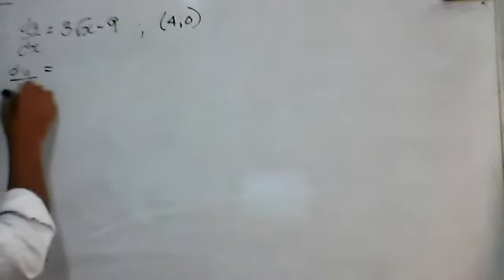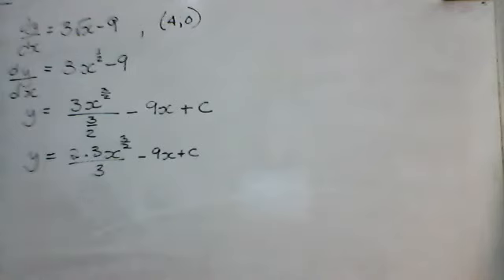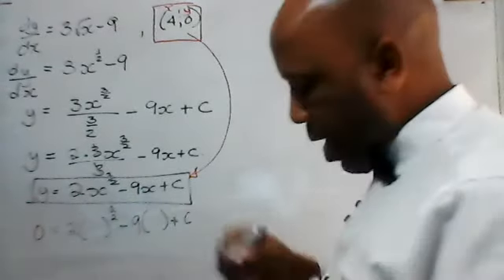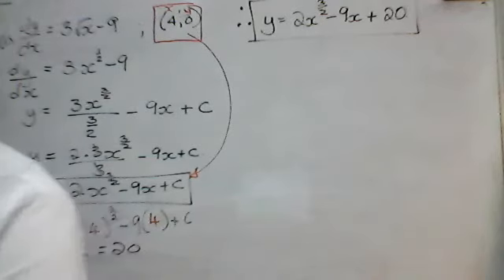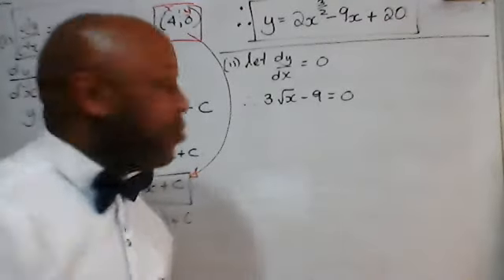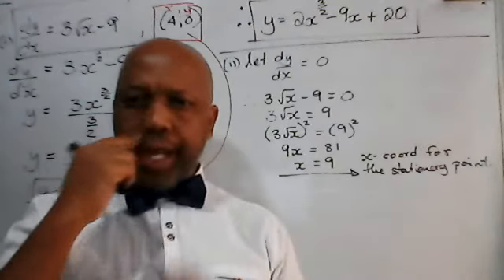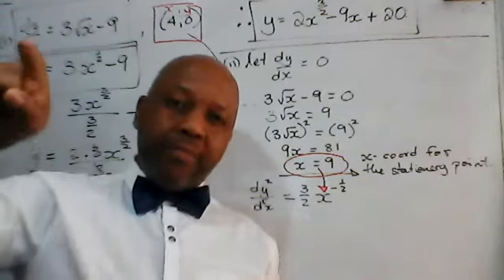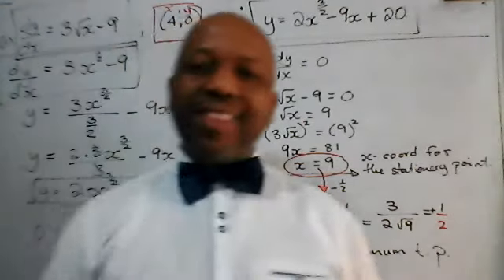Integration Lesson 2 part 2 Definite and Indefinite Integral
Introduction to Definite and Indefinite Integrals.